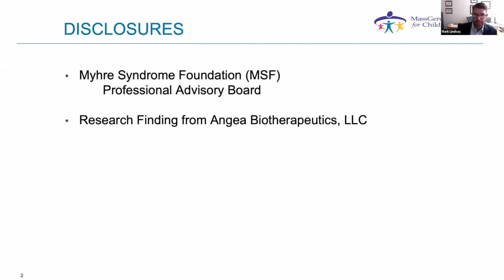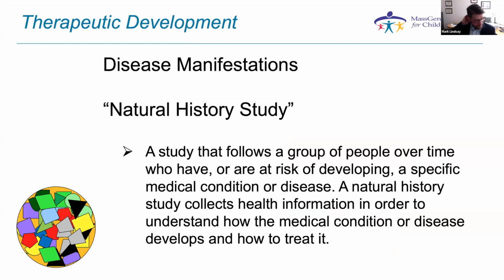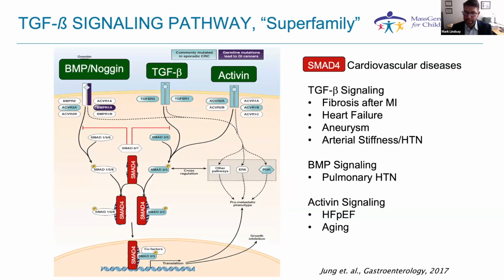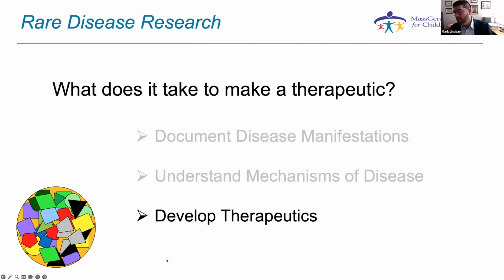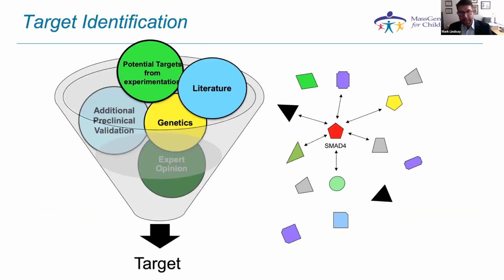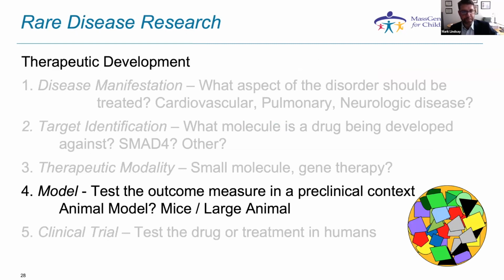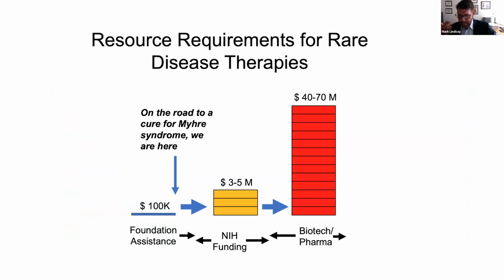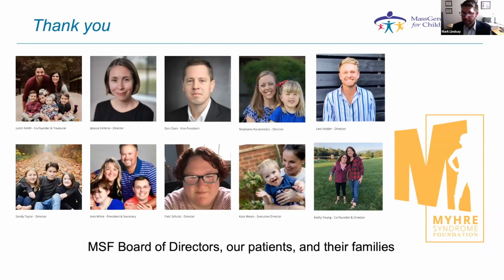From Bench to Approval The Drug Development Process Dr Mark Lindsay - 2023 MSF Virtual Conference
Dr. Mark Lindsay discusses how you take research from the bench to FDA approval.